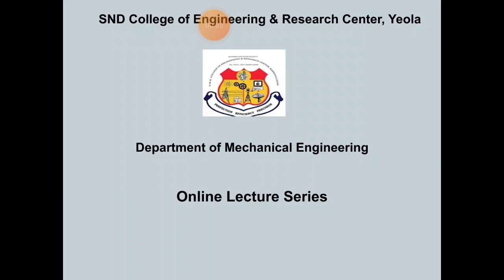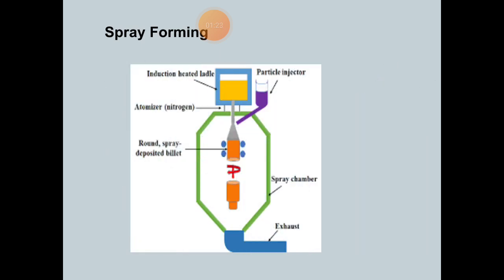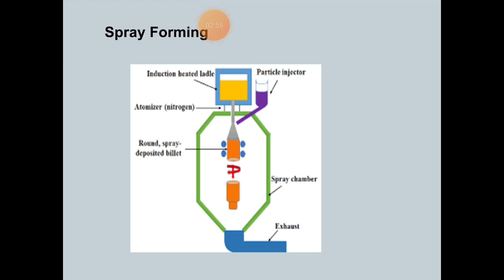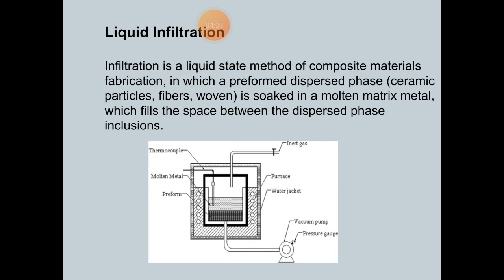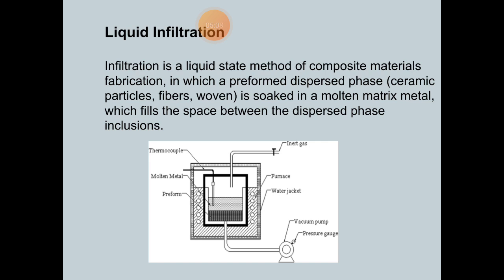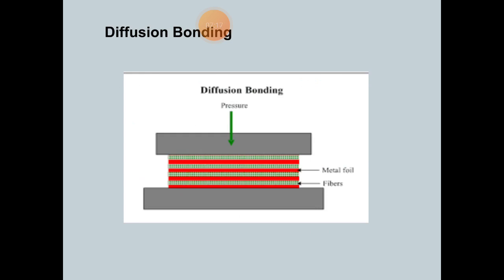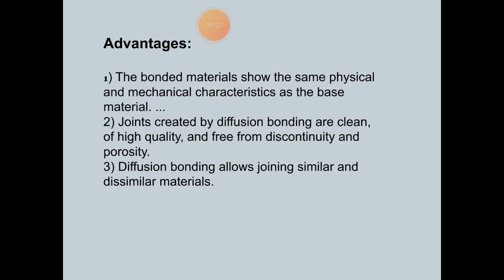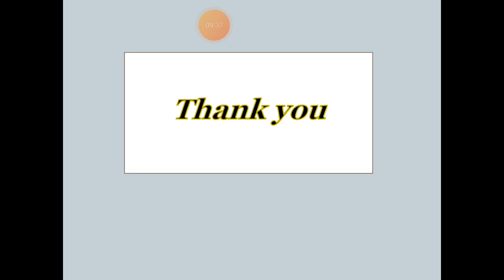Metal Matrix Composites 3